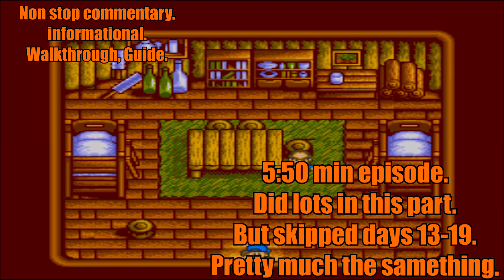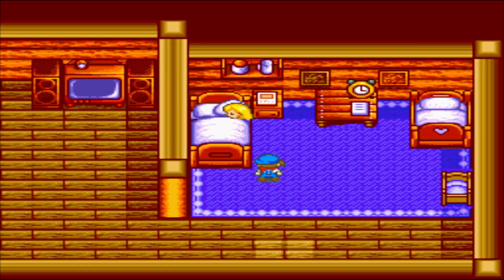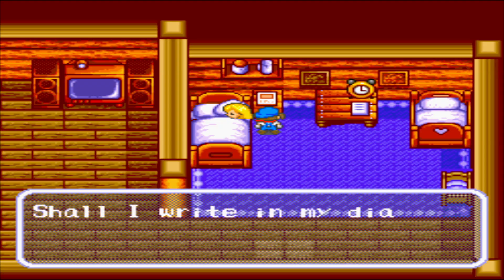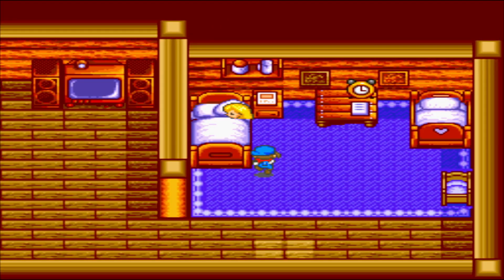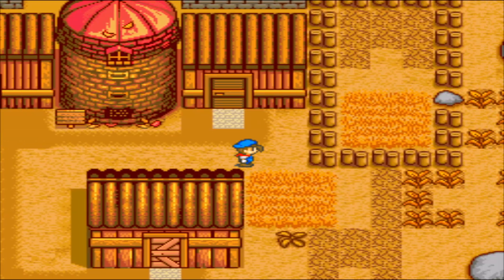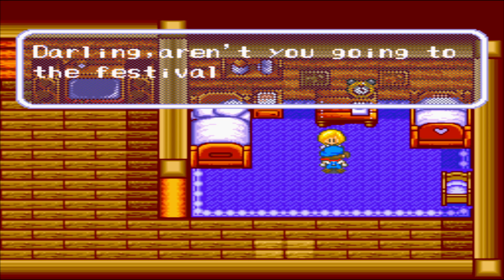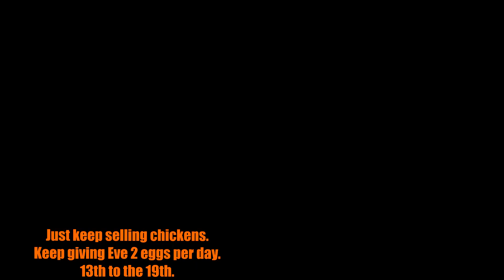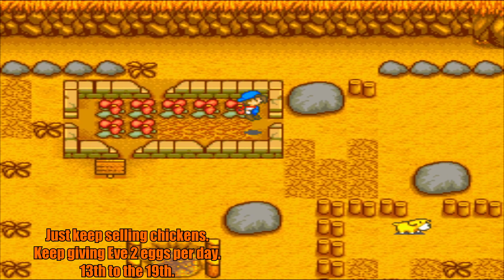Harvest moon SNES Edition | Give Eve 2 Eggs | Bring fish to Fall 12 Harvest Festival | Part 2. 3-5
Final Fantasy Series! List of games played and all the playlist here!

Final Fantasy II or IV - I will play the real FF II later.

Other places you can find me on.